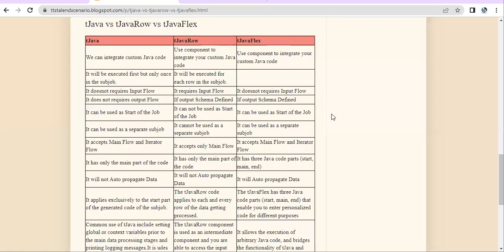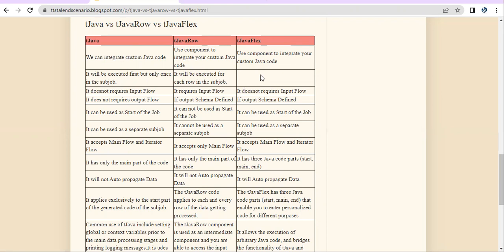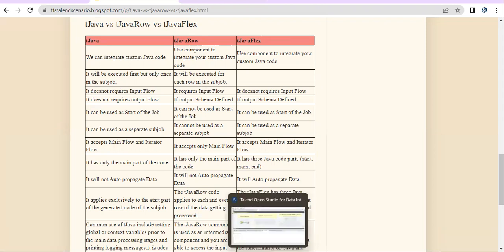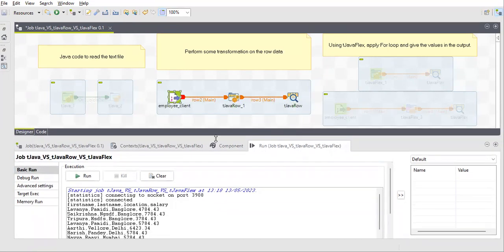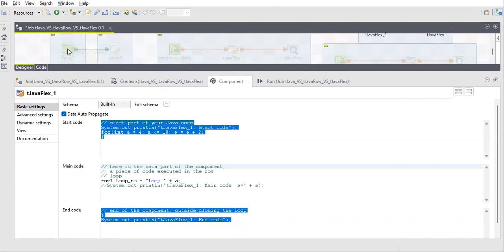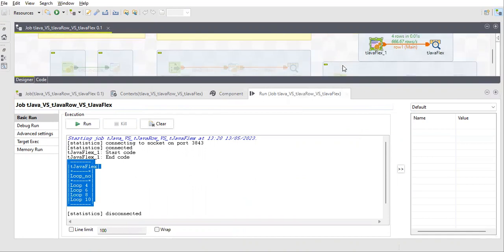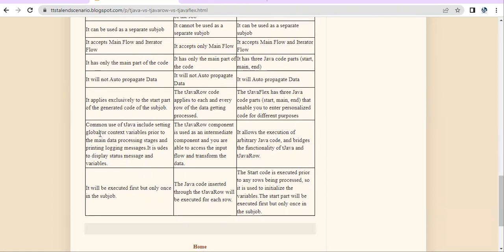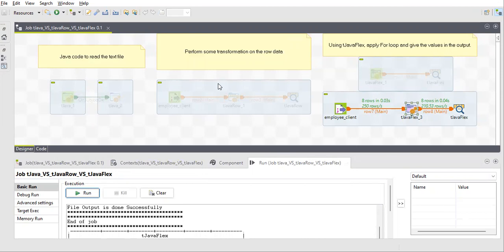Talend Interview Questions and Answers | tJava VS tJavaRow VS tJavaFlex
Talend Interview Questions and Answers | Talend Online Training | Talend Realtime Project

Talendtech Solutions – A group of IT Techies turned Tutors excelled in ETL development qualifying us to share our data driven journey to all the learners enabling them to become professionally skilled as ETL developers  or Data Engineers.

To secure a job in any technology, we need to focus on Three Major Steps :
1. Training
2. Relative Real World Project Implementation and
3. Interview Preparation.

TalendTechSolutions Team is here to help all the learners to begin their job career with a Three Month Comprehensive JOB Program which include the above Three Major Modules and help in excelling technical sector. The Job program is focused to provide knowledge starting from Teaching the technology, hands on implementation on most executable projects in Organizations and guide to crack the interviews. The Team is dedicated to commit with you in the whole Job placement journey . For more individual focus and guidance, TTS Super 15 is a special module designed for the assistance until you get placed.

No compromise on Learning and Knowledge Sharing as we are always fascinated to teach curious learners. The right journey to your job placement begins here.

Address : P.J.R Arcade flat.no.502
Beside Biccha Reddy Sweets,Metro pillar number 708,
Near JNTU College, Kukatpally,500085.